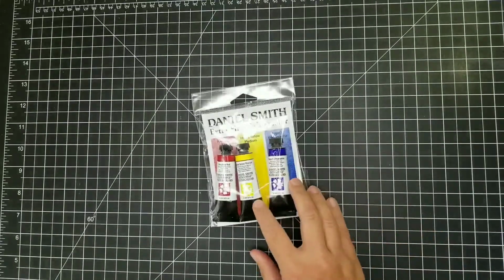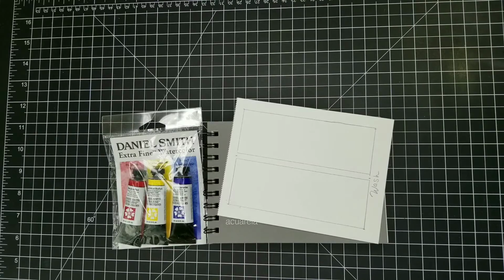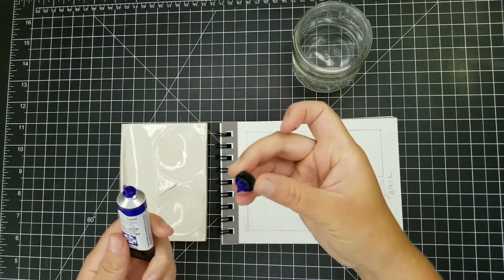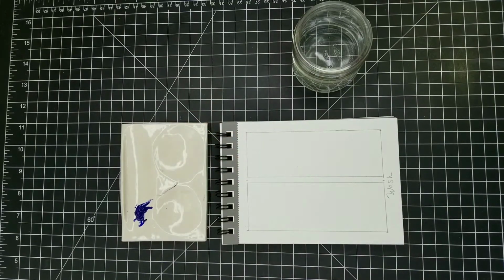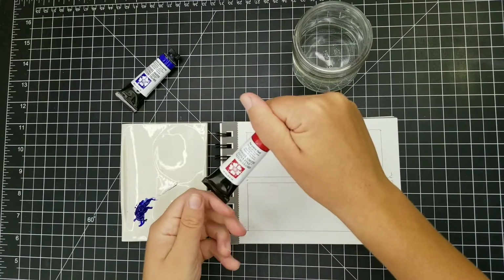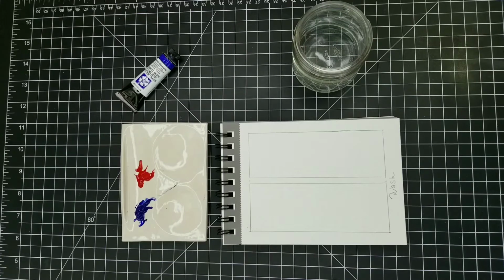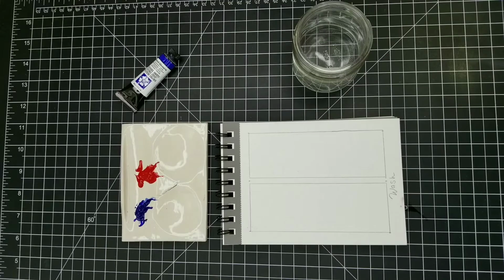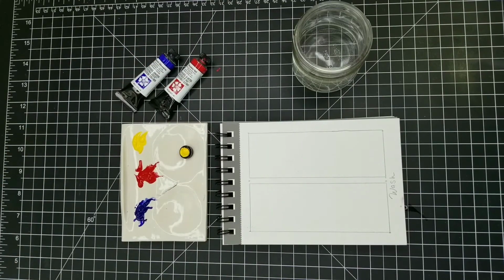Watercolor for Beginners - Starting with Minimal Supplies (course excerpt)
Hello! I hope you enjoy this excerpt from my series of courses for watercolor beginners. Links below to the full courses via Skillshare and Gumroad!  I will be posting more excerpts from this class here on my YouTube as well :)
Purchase or Rent on Gumroad --
Watercolor for Beginners Part 4: Coming Soon!

*Do you know I create in-depth art courses on Skillshare? It's true!

See links below for any supplies you see in my videos!
Full List of Watercolor & Ink Supplies
Handmade Ceramic Palette (Etsy seller: ArtsyGiftsByTerry)

- Purchase Prints
- Purchase the Original Painting (while available)
- My Etsy Shop

SOCIAL MEDIA!